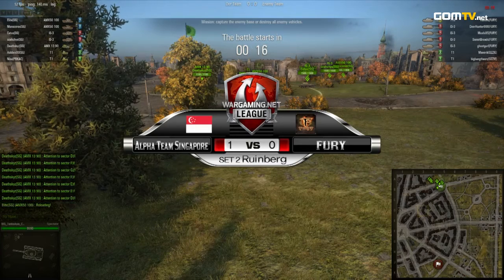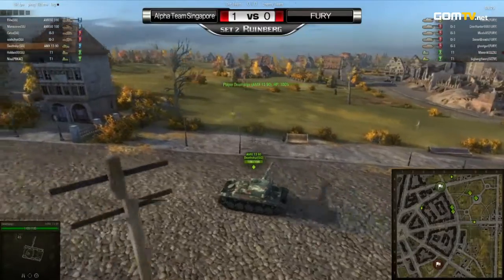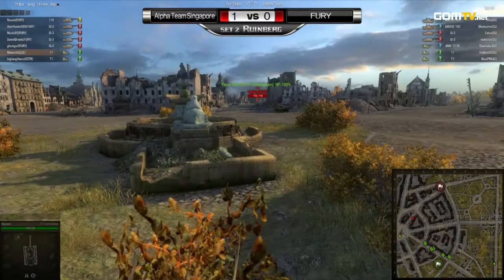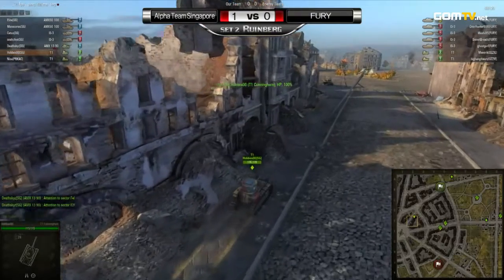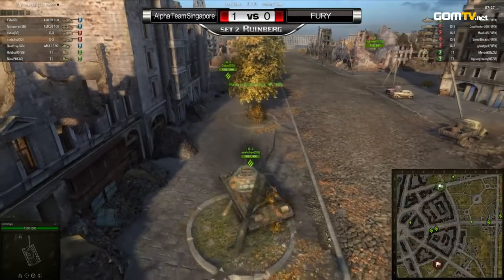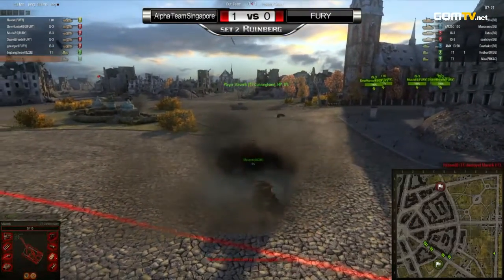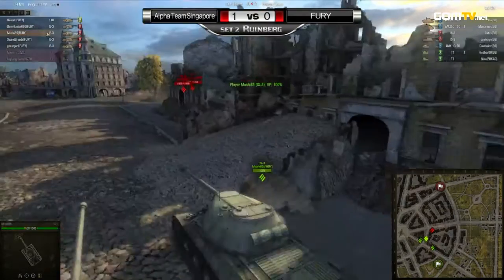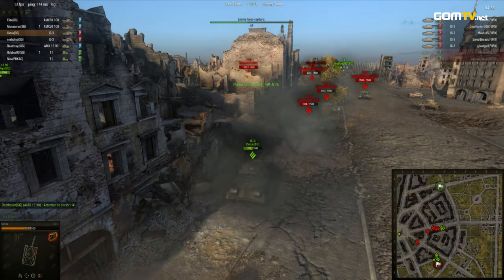Ro32 Match 5 [Alpha Team Singapore vs FURY] 2nd set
Wargaming SEA has announced their very first league in Asia Pacific, TanksAsia Masters -- an unprecedented foray into the global eSports scene to bridge the gap between the World of Tanks' gaming communities.

The league signifies a key milestone for Wargaming SEA and it aims to cement itself as one of the staple titles in the competitive gaming scene. Catering exclusively to Asia Pacific (APAC) players, this league is unique in the fact that it provides for all forms of team make up and offers players from different parts of the region the opportunity to represent their countries in the National series and play with their preferred teams.

TanksAsia Masters deviates from the norm, running on a points system as opposed to the standard tournament format. Divided into 3 levels, Masters, Regular and Challenge, an even playing field is set up for all who seek to reign. The league will consist of three seasons. The Open Season will act as a qualifier to the TanksAsia Season One and the subsequent season will see the top 8 APAC National teams being seeded into Master Play-off to battle it out for fame, glory and a chance to walk away with a piece of an incredible total prize pool of USD300,000.